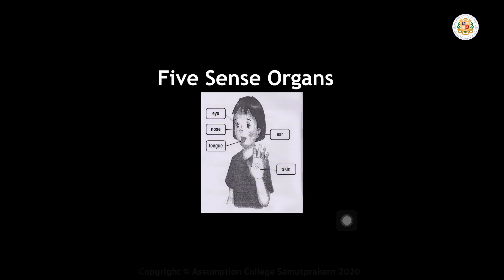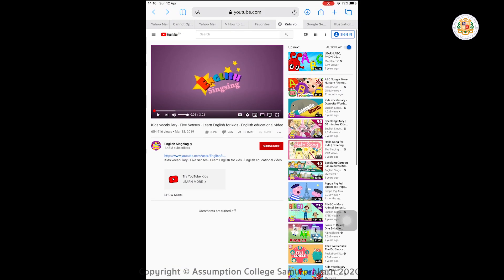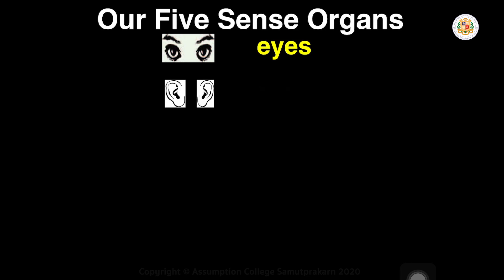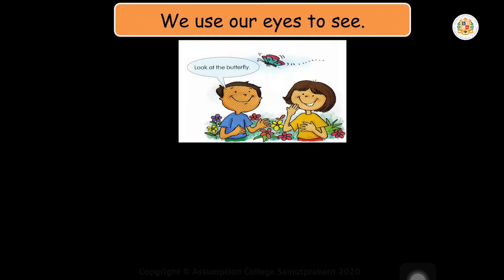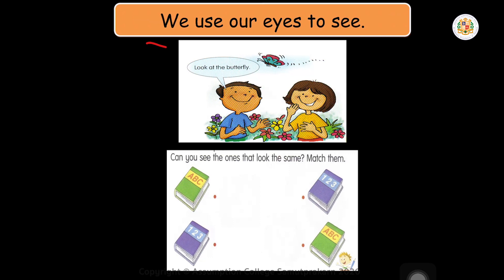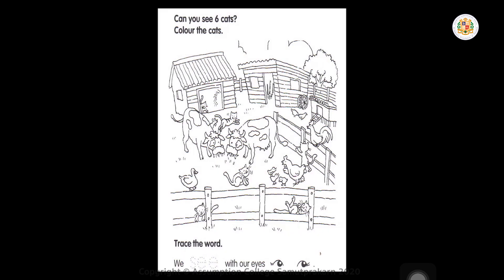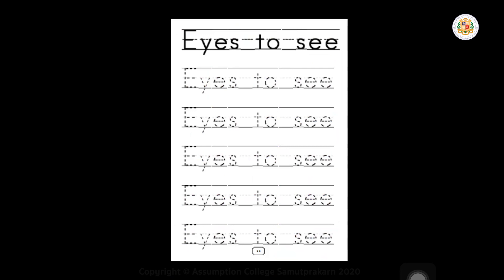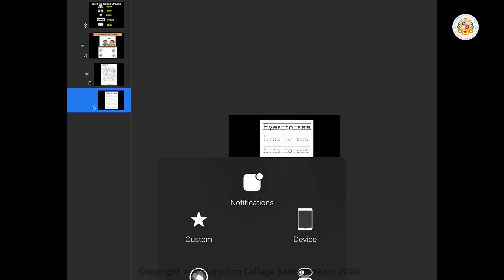SCM0101 | SCIENCE MLP EP1 : Five Sense Organs | โดย Ms.Andes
นักเรียนจะได้เรียนรู้ในเร้ื่อง Five Sense Organs เมื่อเร่ียนจบแล้วอย่าลืมทบทวนบทเรียน และฝึกท่องคำศัพท์ด้วยนะคะ
ข้อมูลเพิ่มเติมนักเรียนสามารถสอบถามได้จากครูประจำวิชาในไลน์กลุ่มรายวิชา